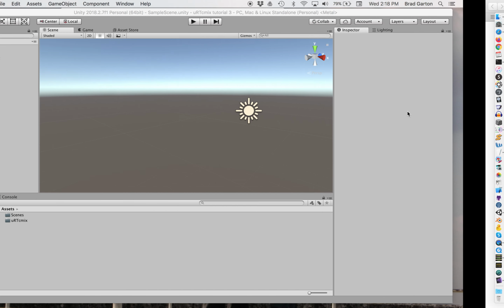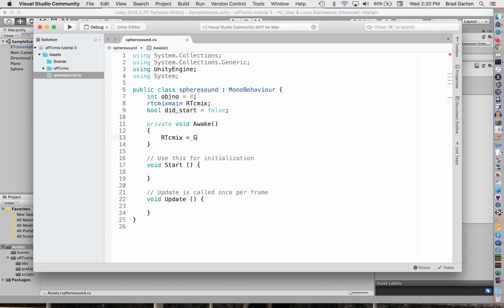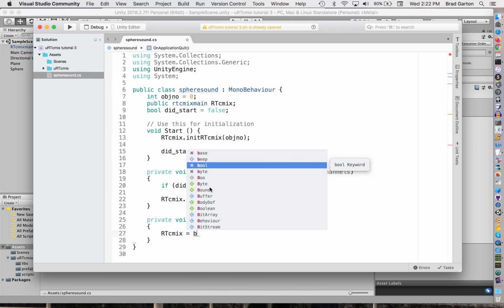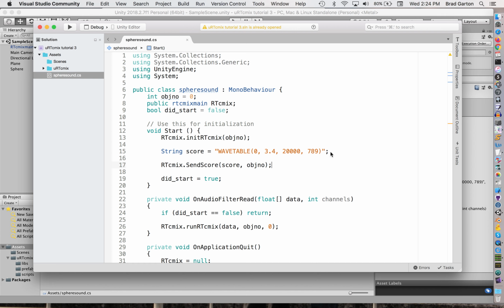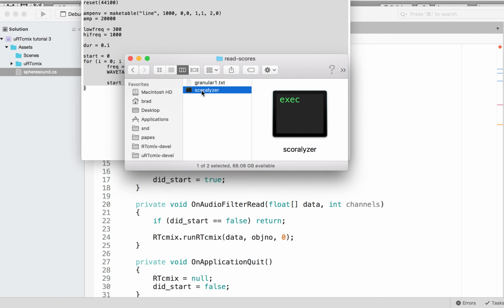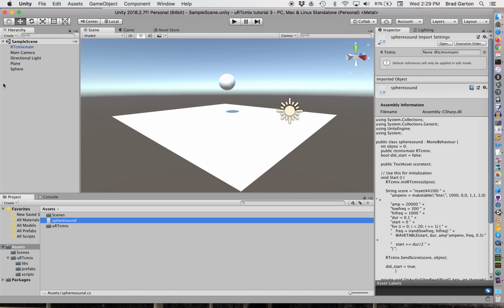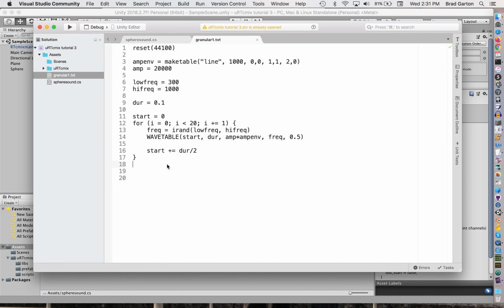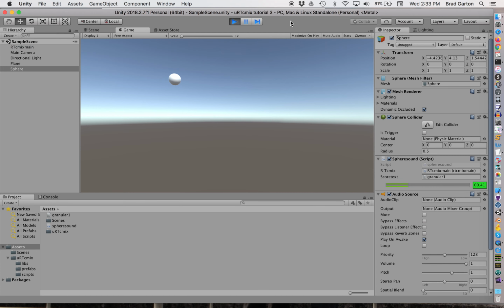uRTcmixviditut3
The third uRTcmix video tutorial -- reading RTcmix scores into a Unity script